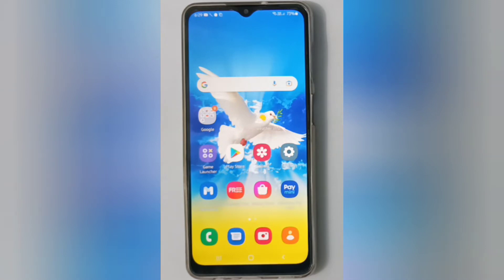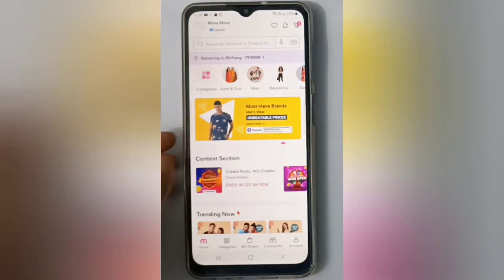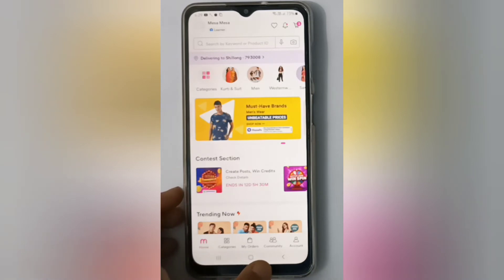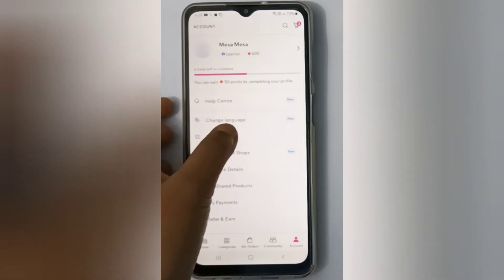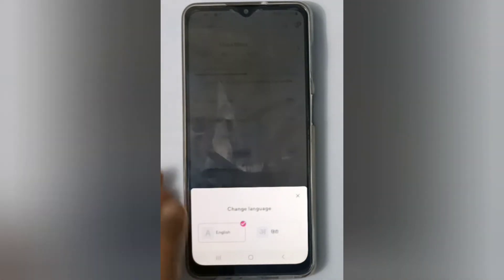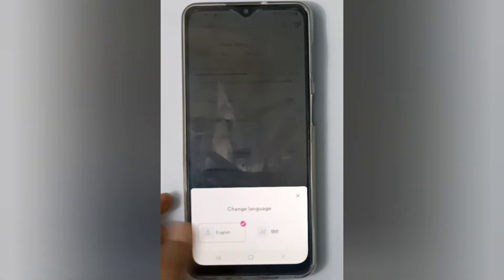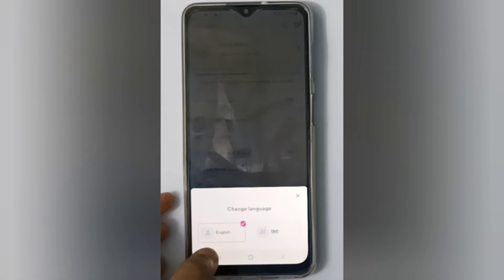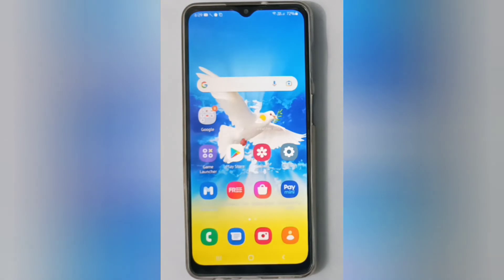how to change language on meshoo 1